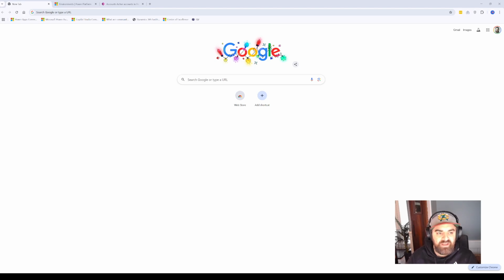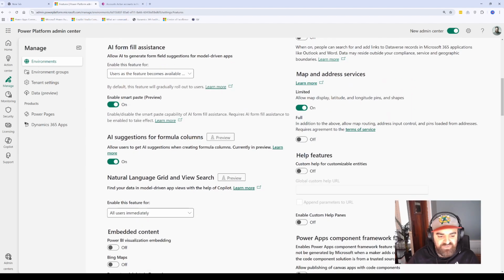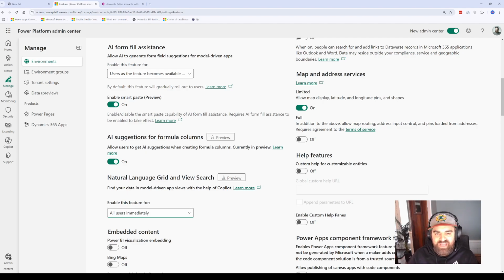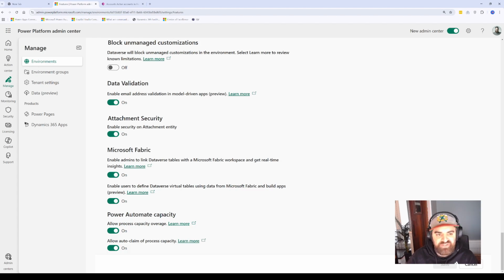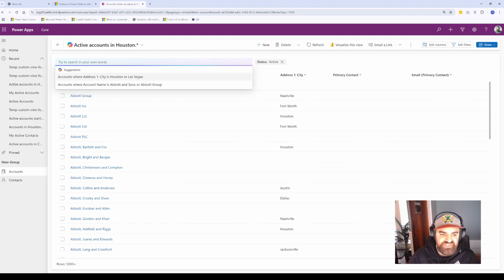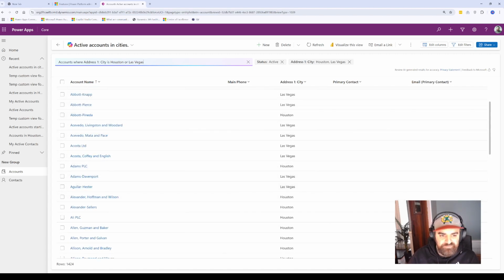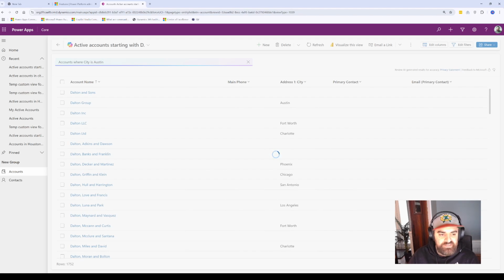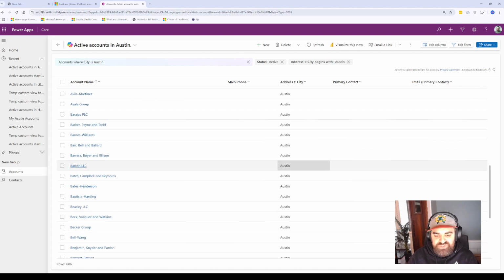Ride the Wave #9 - Public Preview - Dataverse - Find records and filter views using natural language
This is the ninth video in our new series Ride the Wave! This series is all about new features in the latest Release Wave for D365 and Power Platform. This video shows off the ability to use natural language to find and filter views within Dataverse!